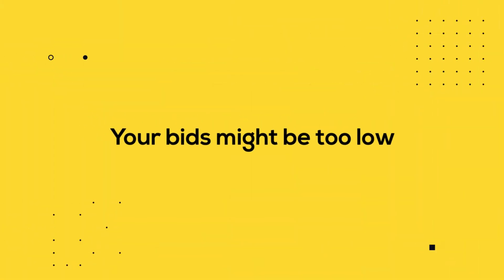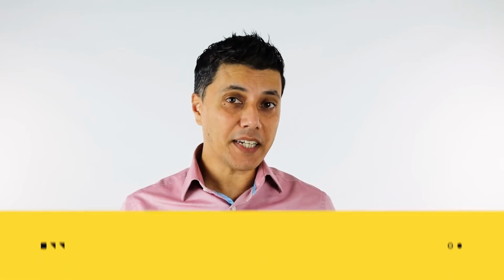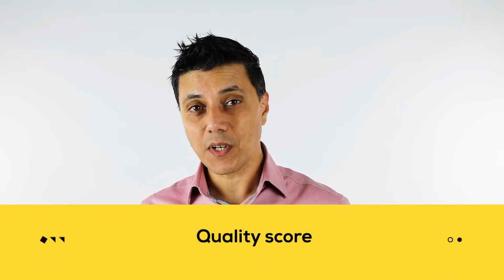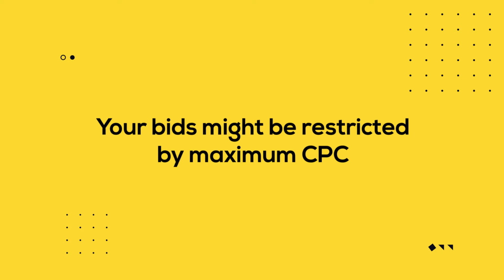7 Reasons: Why Are My Ads are not being Shown On Google [2021] | Ajay Dhunna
I often get asked, "Why are my ads not being shown on Google". Let me explain why. My video tells you why your ads are not being shown and more importantly, what actions you can take so that your ads start showing on Google

USEFUL
Your Free Google Ads Checklist & Guide